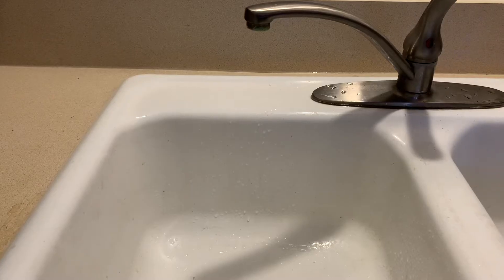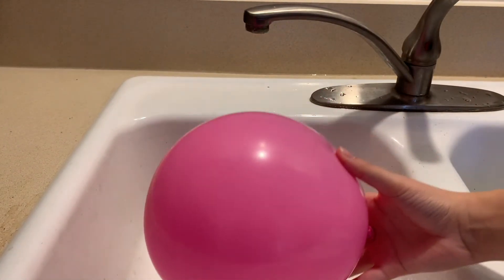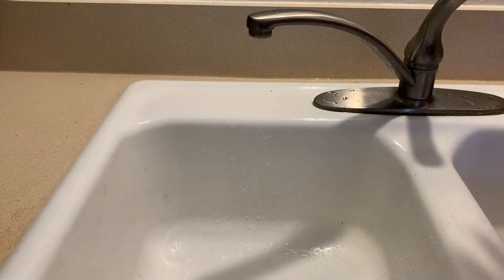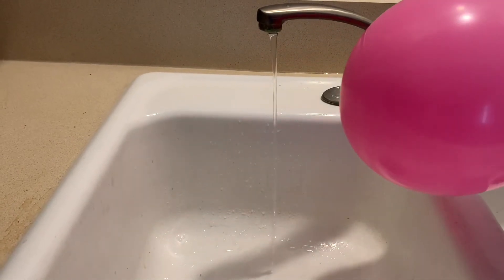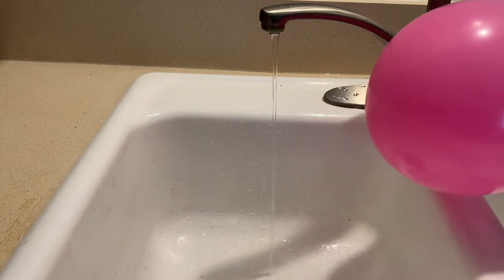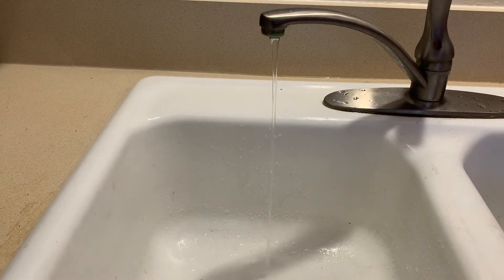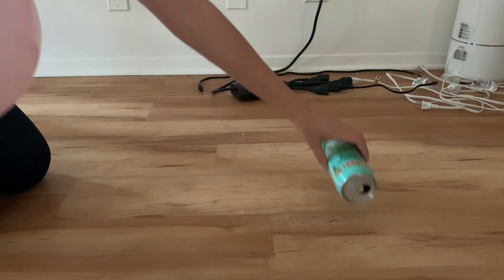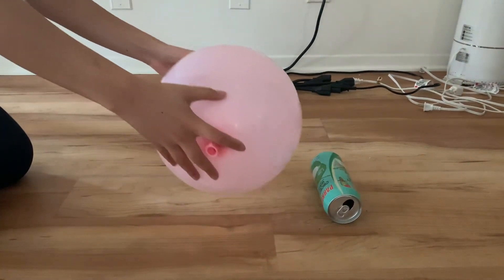Balloons and Static Electricity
by Sabrina Brickner